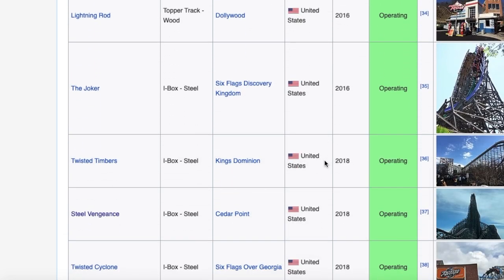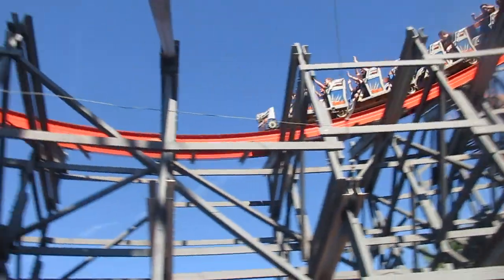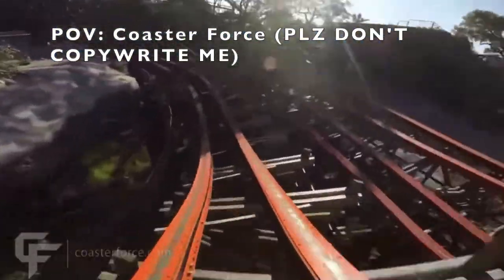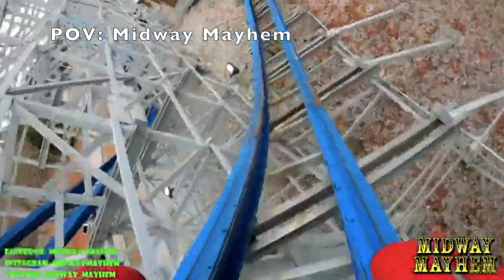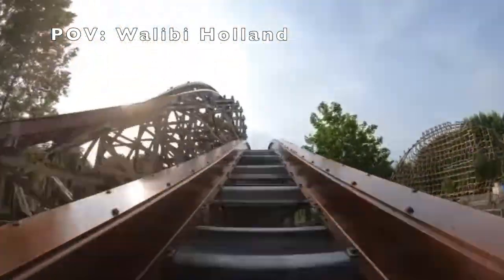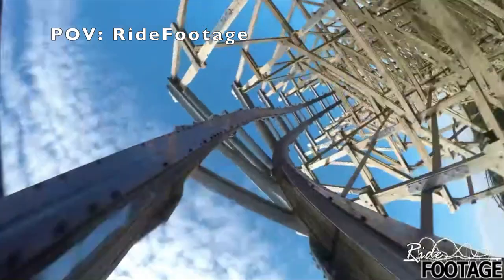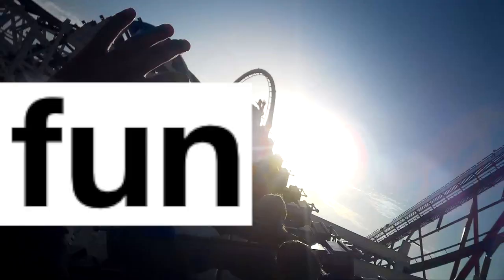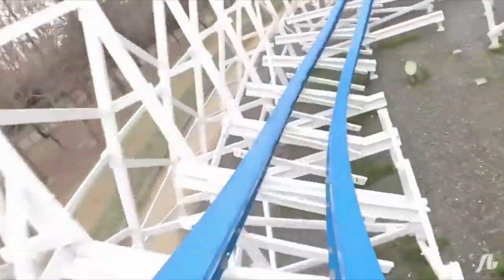RANKING ALL THE RMCs IN THE WORLD *Rage Warning* | Top 20 RMC Roller Coasters Prediction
*TRIGGER WARNING* This Video Contains VERY Unpopular Opinions Which Might Make Some People Mad. What do you think about my list?

Waikiki - Chill Cole
Rush Hour 3 - Fredrik Ekstrom
First Mark - Craft Case
Intense Thrill - Bonnie Grace
Power Moves - Phoenix Tail
The Quest - Philip Ayers
Intense Pulse - Alan Carlson-Green
Amanecer - El Neon
Through Orbiting Stars - Gerard Franklin
Dive Hard - South Pause
Espresso on the Go - Colors of Illusion